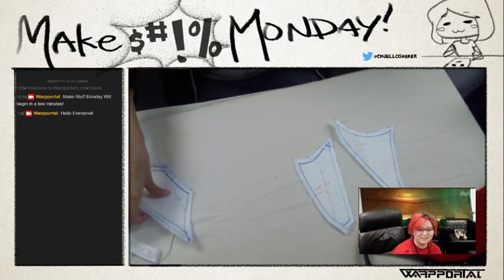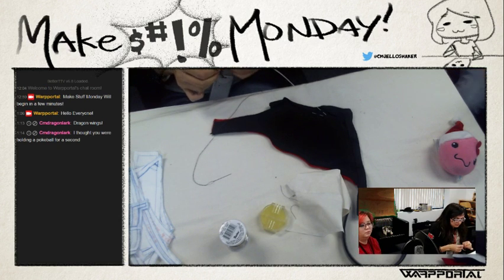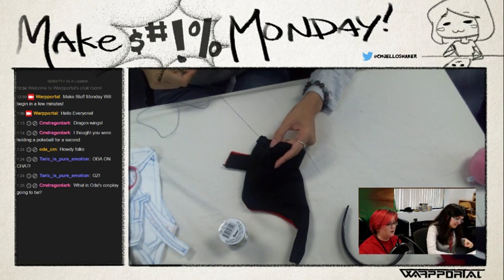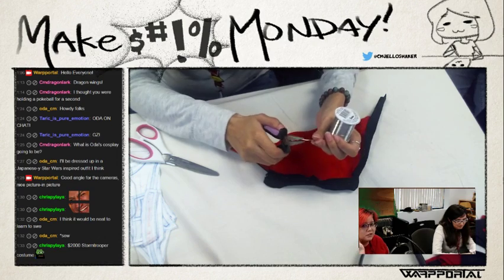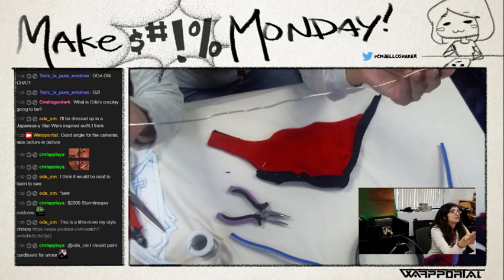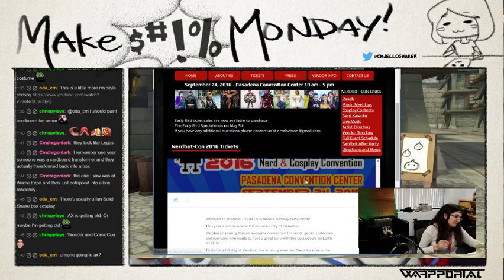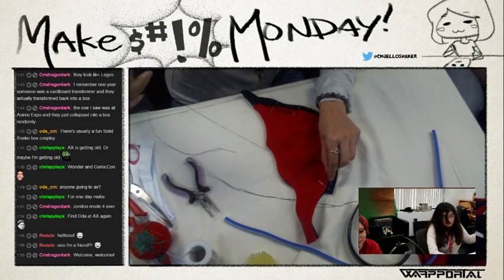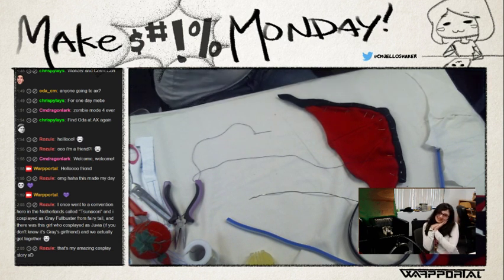Make $#!& Monday! - Episode 23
GM Andrasyte and CM Varitas work on Bat Wings for Wondercon!